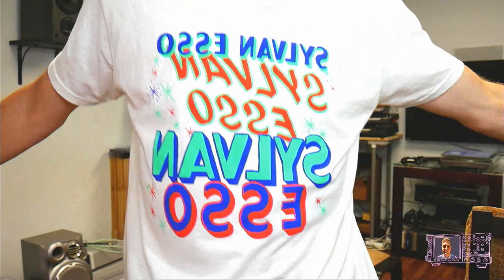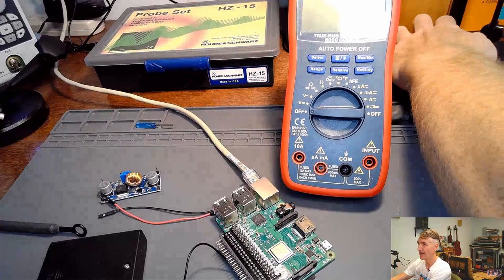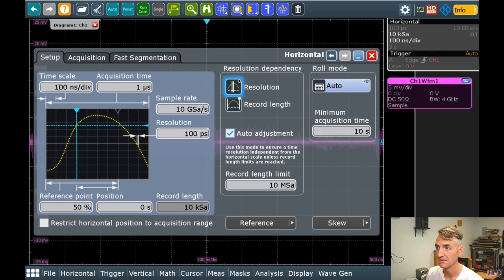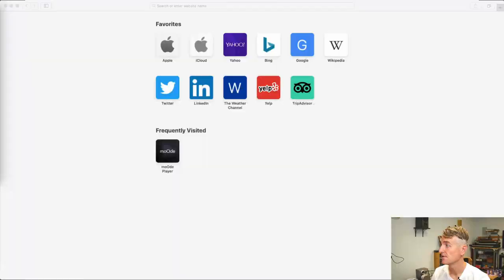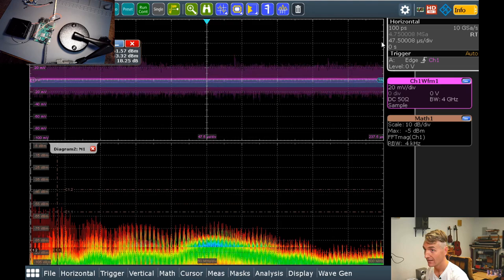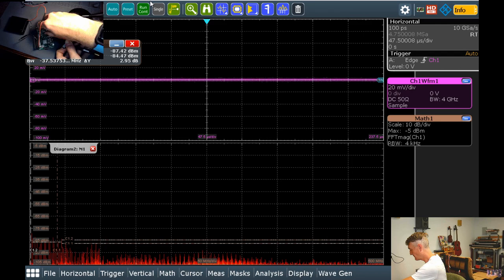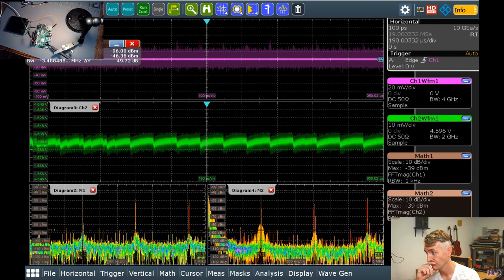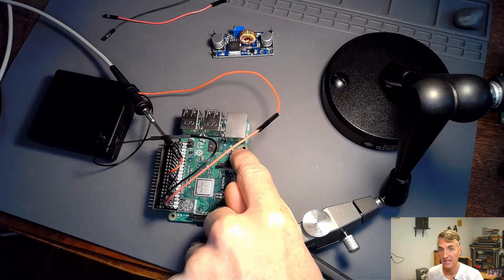How LOUD is this Raspberry PI? Can we measure the noise? What is the difference between conducted?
Over the course of our quest we've run into noise problems over and over.  And lots of the noise seems to begin with the Raspberry PI.  So, how loud is this Raspberry PI?

Can we use our oscilloscope to measure the EMI noise of the Raspberry PI?  Can we figure out which chip in the culprit?  Could we think of solutions to reduce the noise?

RTO2044 and HZ15 Near-field Probe Set